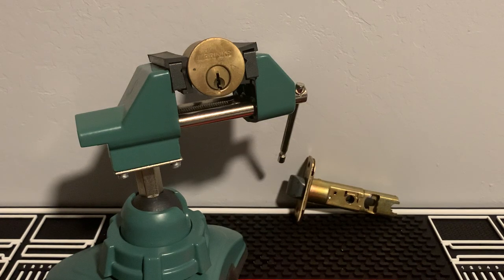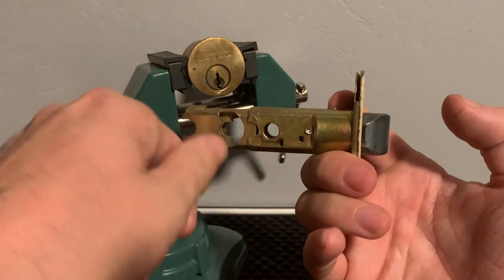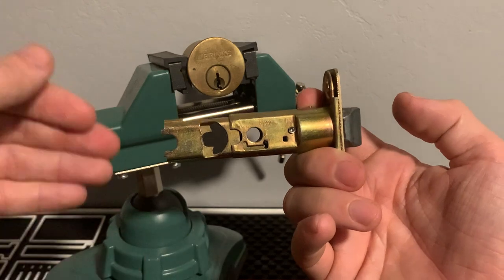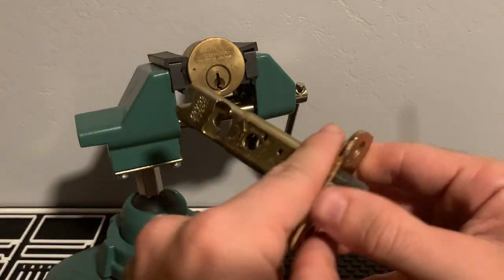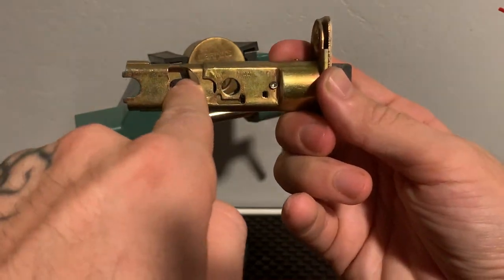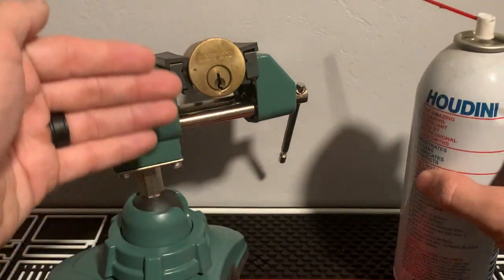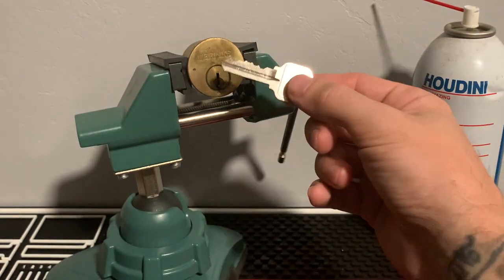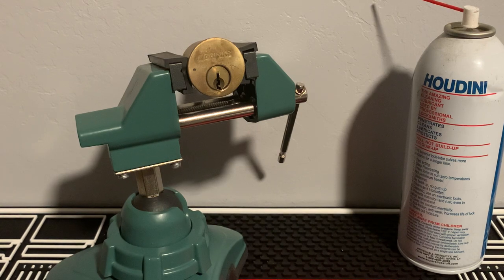How to Clean Your Lock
In this video I show how to clean a lock cylinder as well as where to start troubleshooting sticky latches and dead-bolts.

All donations will be used to further improve the quality of my content, frequency of giveaways and help me give back to the Locksmith/Locksport and DIY community!